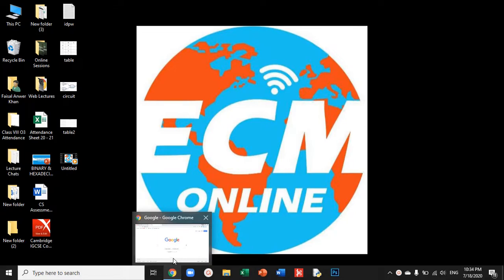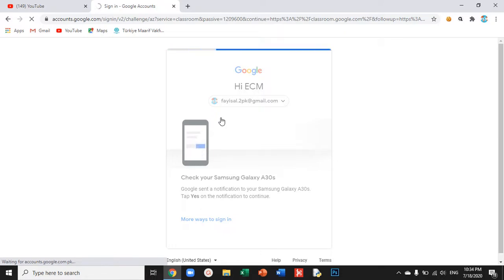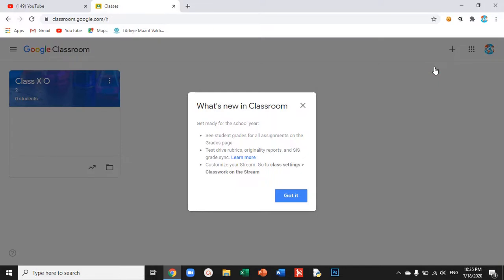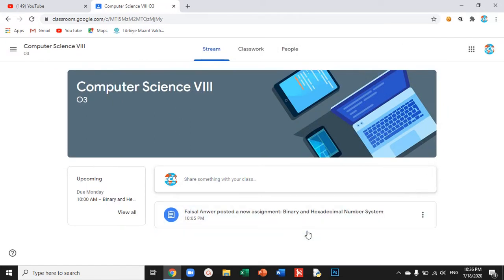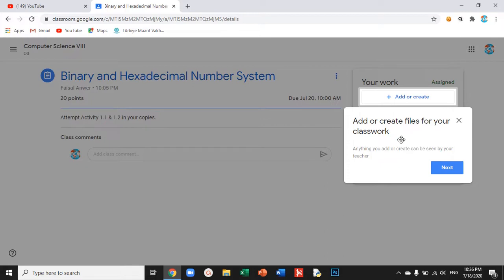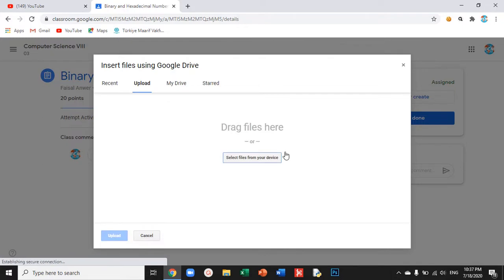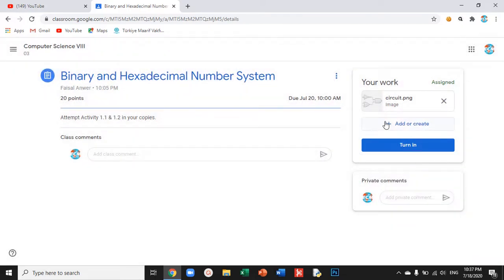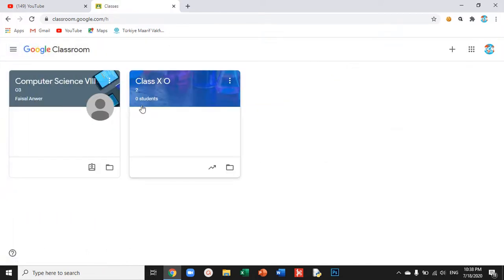How to join a class and how to attempt and submit an assignment on Google Class room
This video tutorial has been recorded for the students.

In this video, student will learn, how to join a class room on Google Class Room environment and how to attempt and submit an assignment that is uploaded by the Teacher.

gmail id is required to sign in into google class room and avail all facilities.